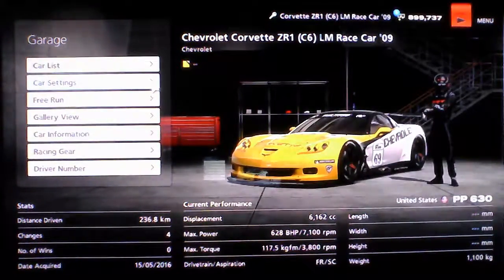JmmR TuninG Corvette ZR1 LM Race Car ´09 GT6